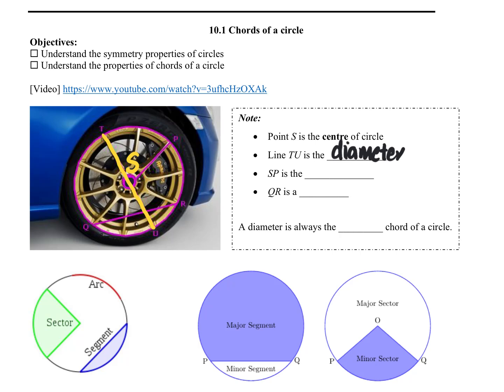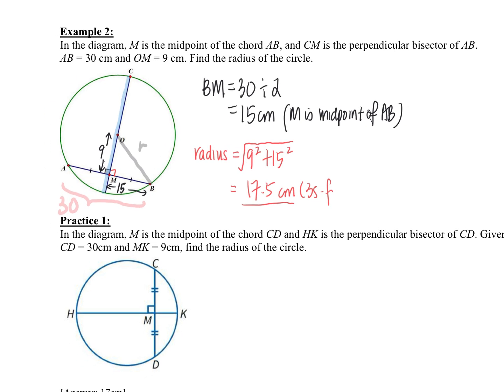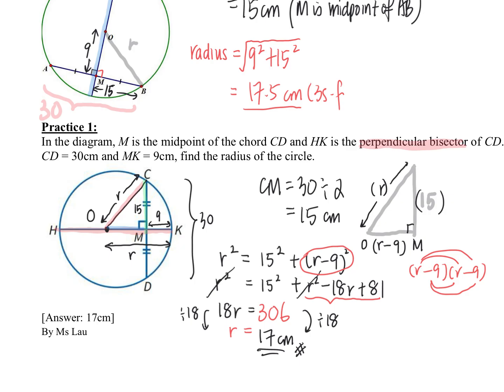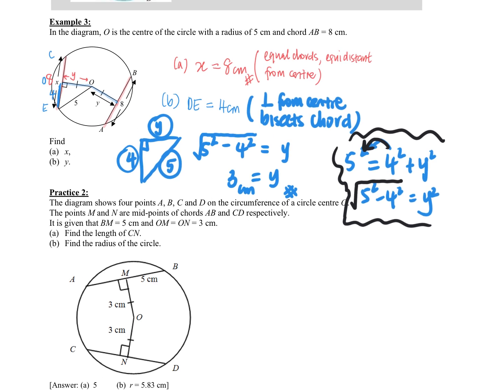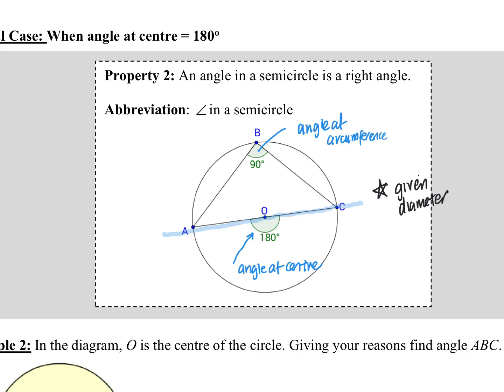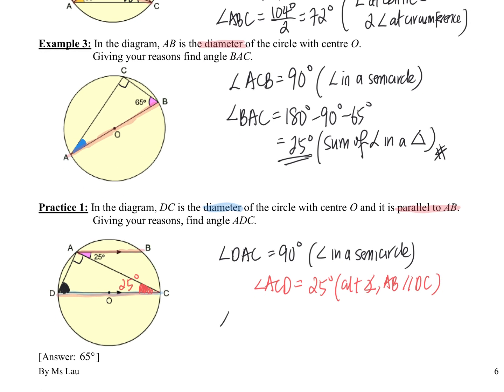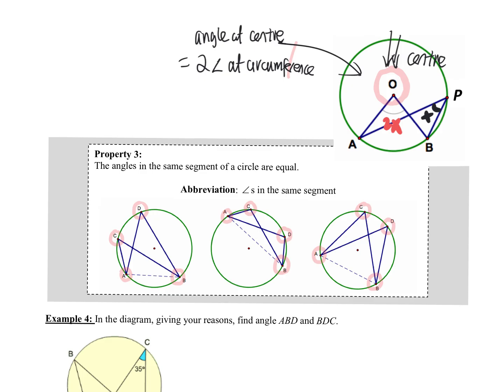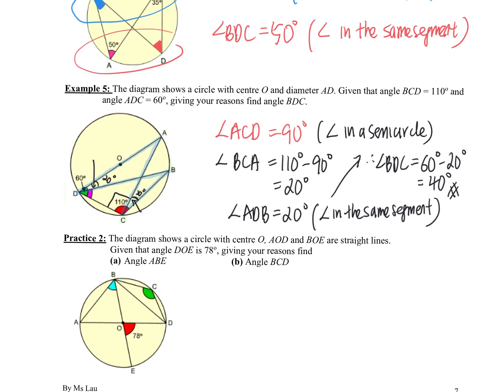12 September 2025